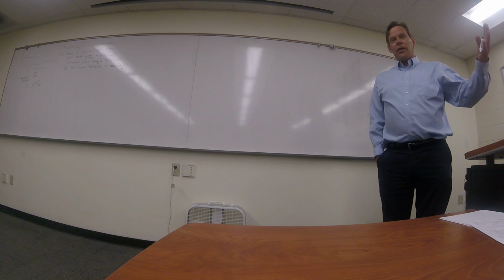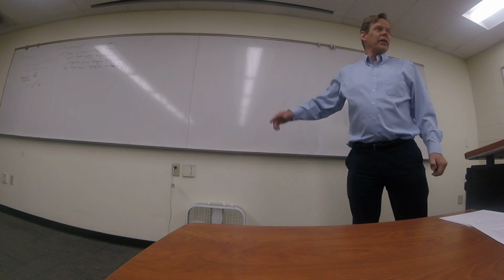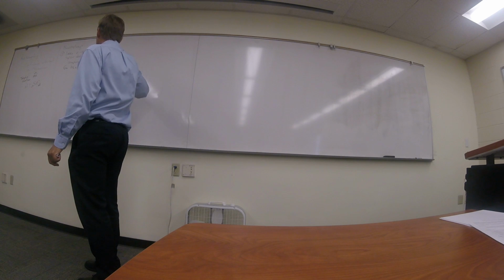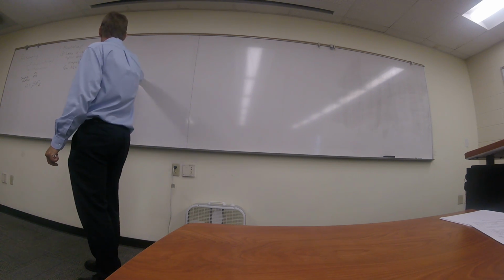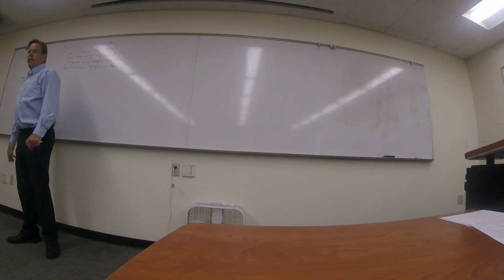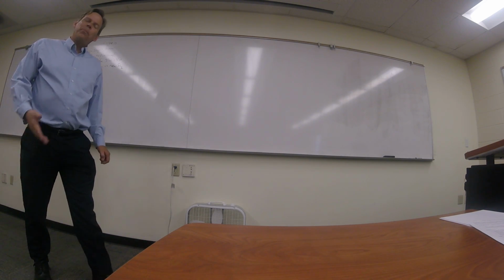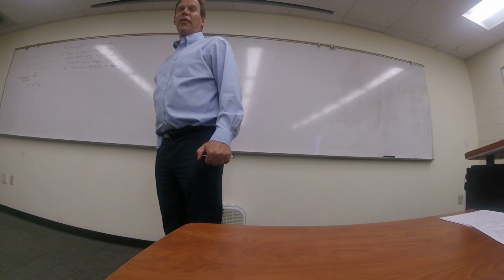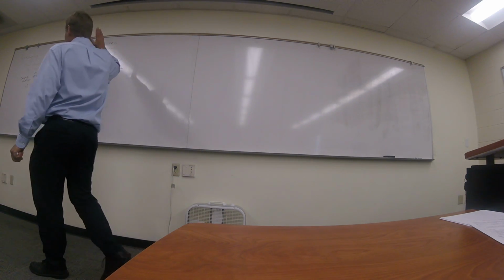Multivariate_04_18_P2